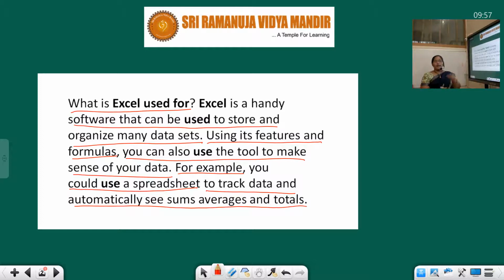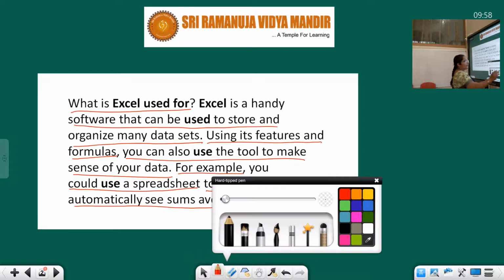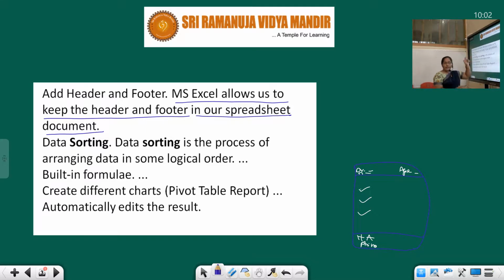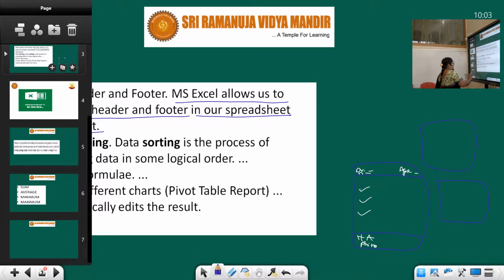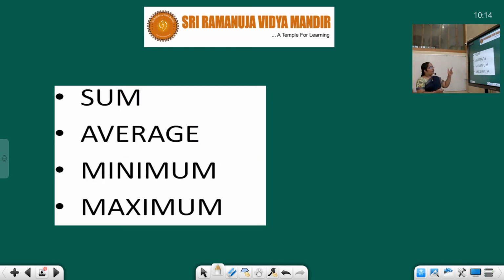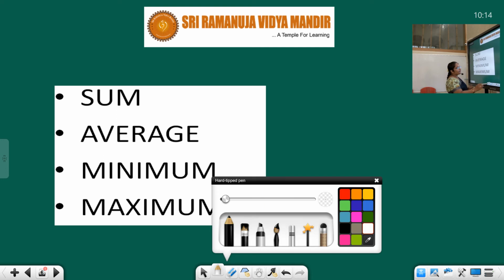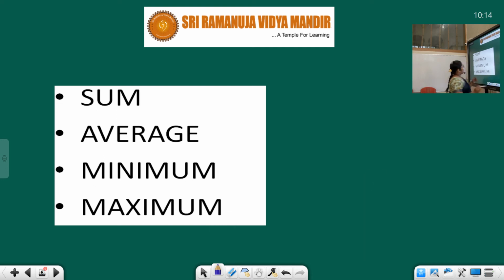MICROSOFT EXCEL_LEC_2